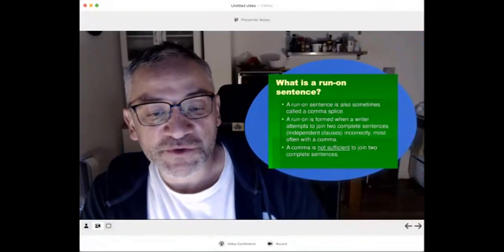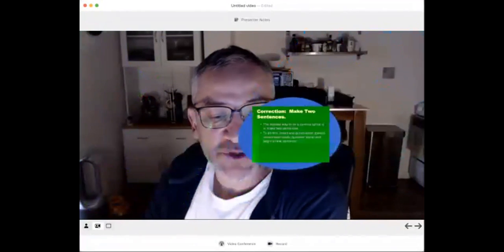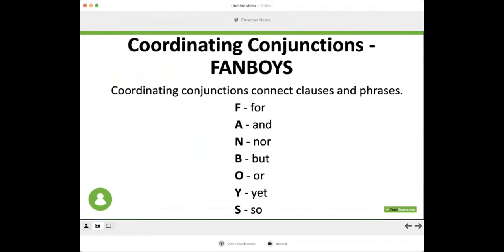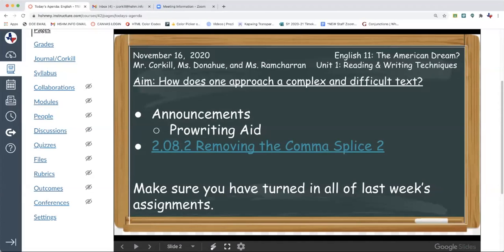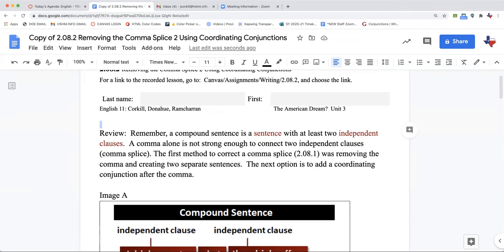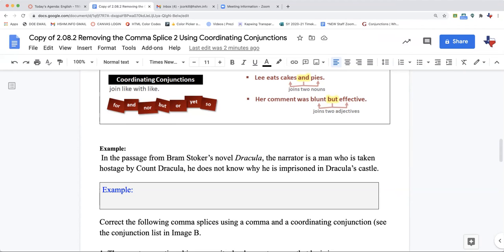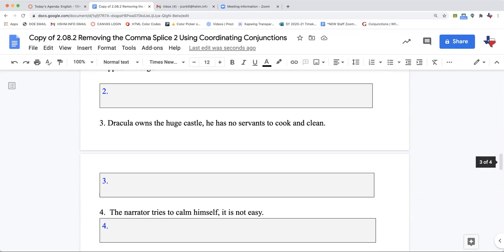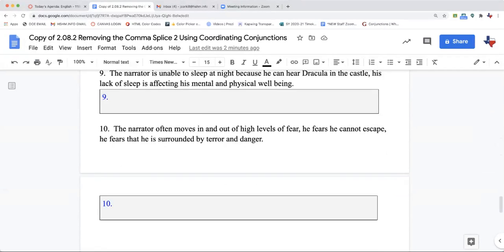2 08 02 Youtube Video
Use this video to help review for assignment 2.08.2 Removing the Comma Splice 2:  Coordinating Conjunctions.